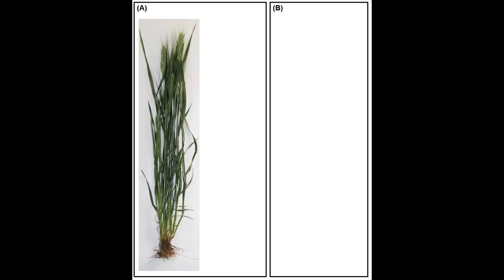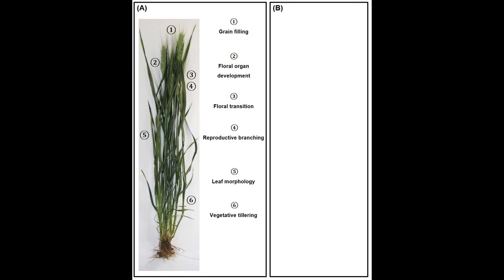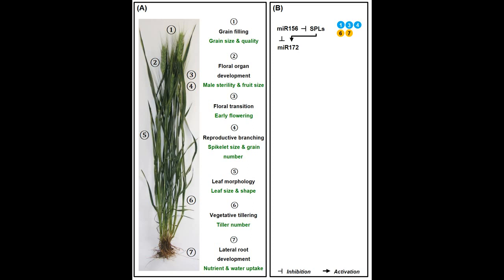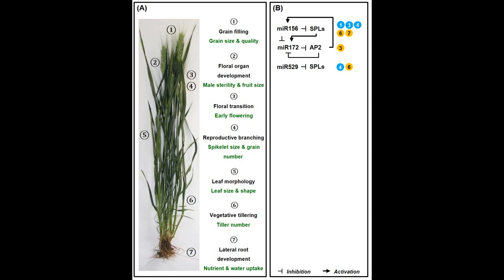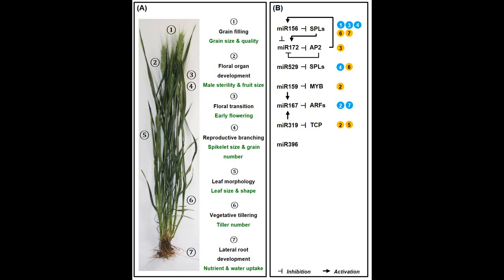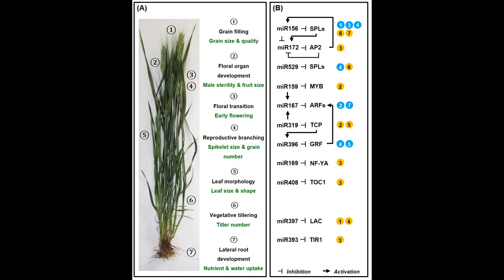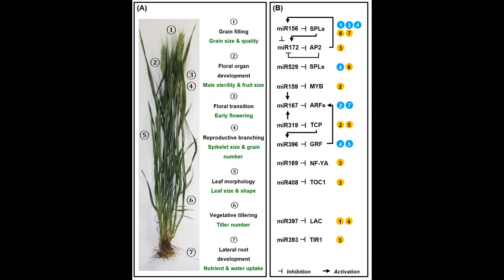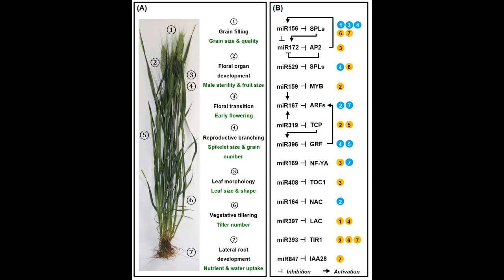Figure360: Trends in Plant Science, Liu et al., Figure 3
Figure360 is a short video generated by authors and intended to help the readers quickly grasp the major points of a single figure.